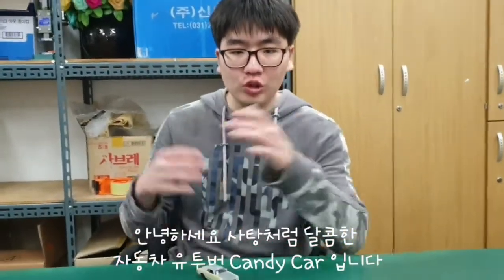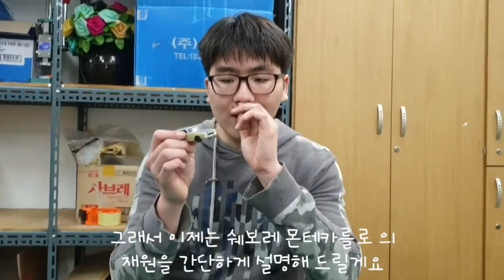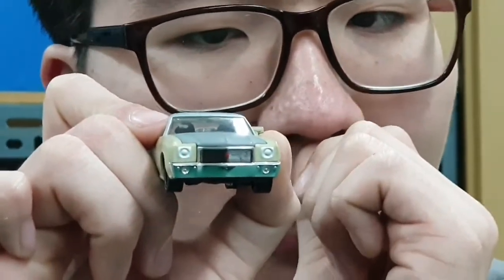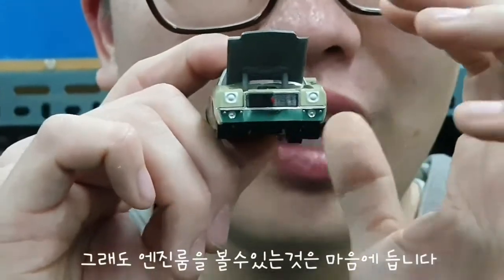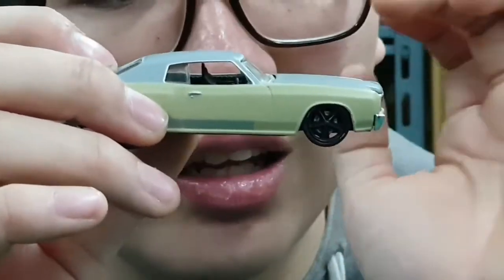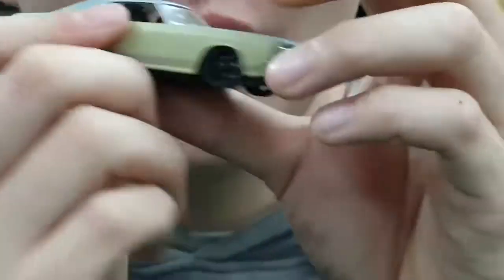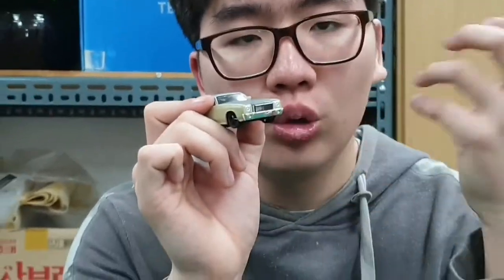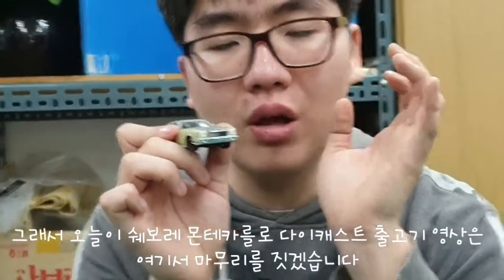쉐보레 몬테카를로 다이캐스트 출고기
저도 이 모델을 다이캐스트로 만나보아서 상당히 좋았습니다 저도 이 모델을 만나보면서 느낀점은 영화 분노의질주 가 생각나더군요 그래서 바디 색상 부터 영화에 나온 그대로 상당히 재현을 잘 해 놓았습니다^^